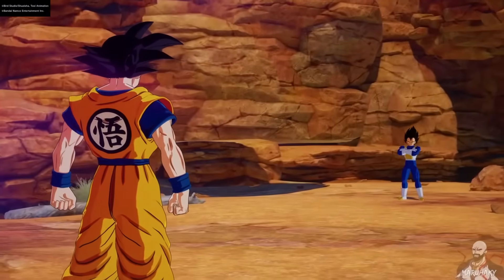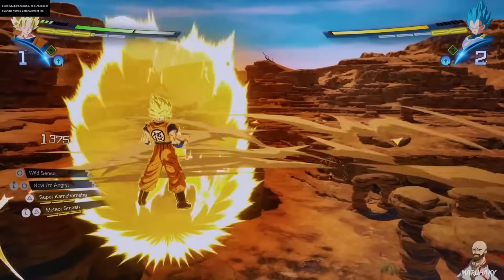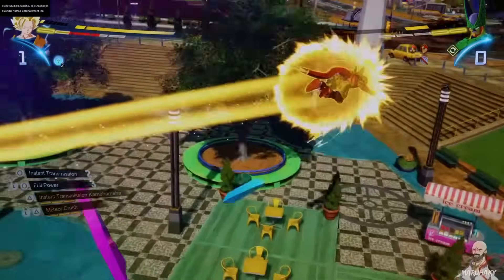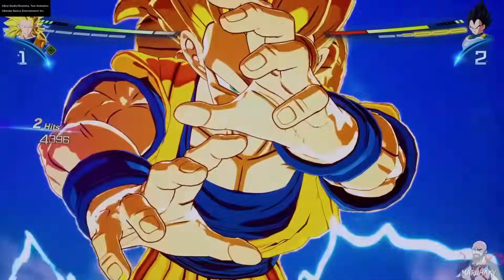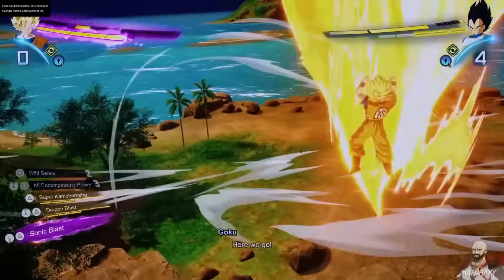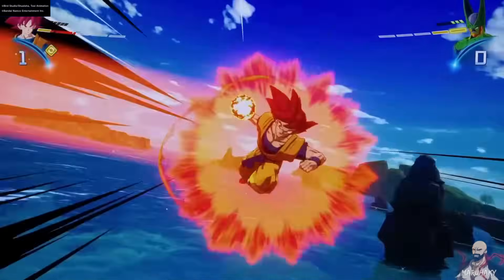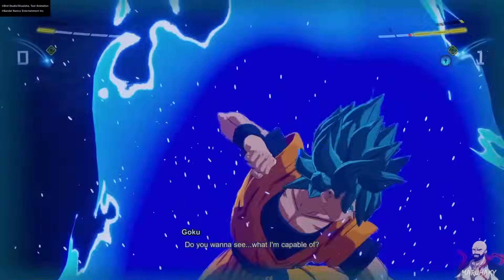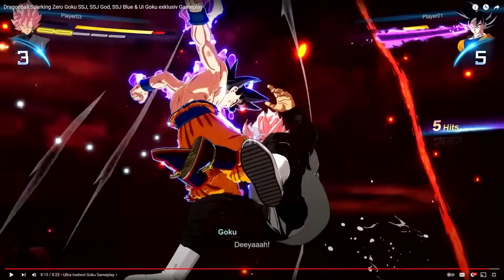DRAGON BALL: Sparking! ZERO - New Goku Base - SSB Gameplay! All Forms & Complete Moveset